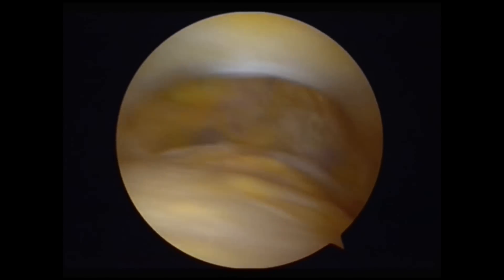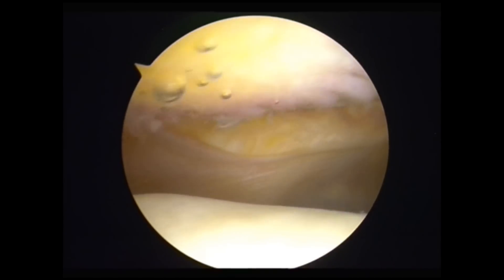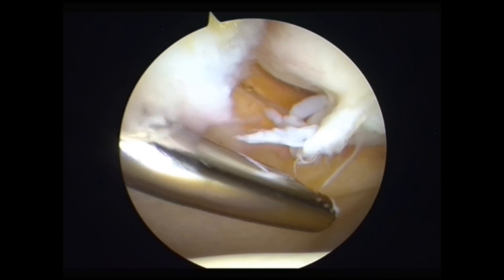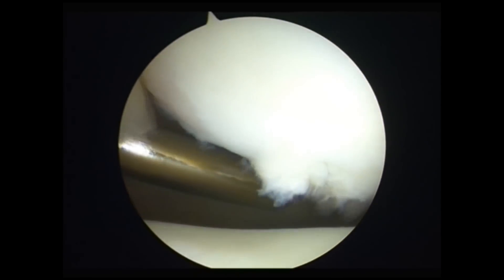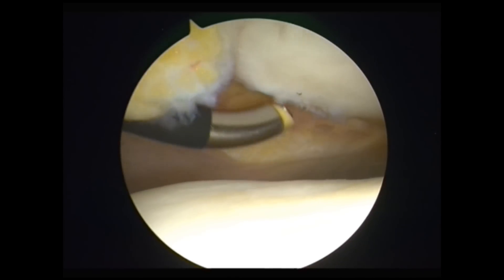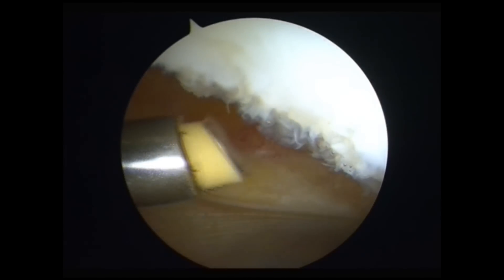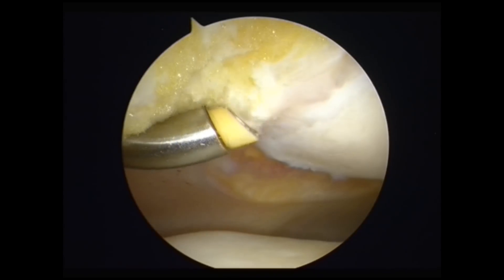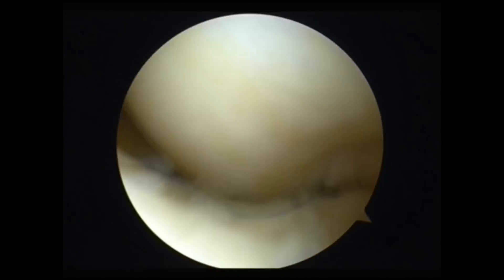AA42 Hoffas.wmv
Hoffas Posterior Fat Pad Impingement. This is a patient with a year of anterior knee pain of the left knee.  He was a keen tennis player and had tried strapping, physiotherapy and knee supports. Within 2 weeks of daycase surgery the patient had an 80% improvement and within 6 a 95% improvement. What happens is the fat pad gets between the condyles of the patella and femur, becomes scarred and feels like an intermittent stone getting in under the patella. Over time and climbing climbing stairs this scarred fat pad wears the cartilage off the surface of the joint (arthritis).